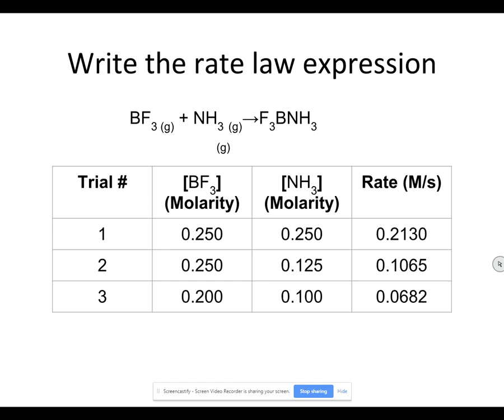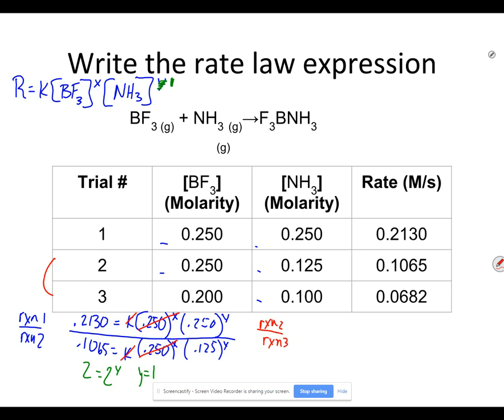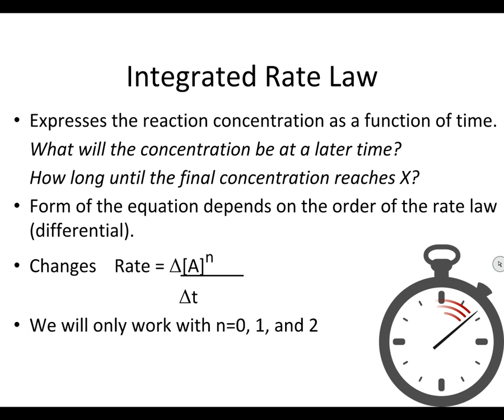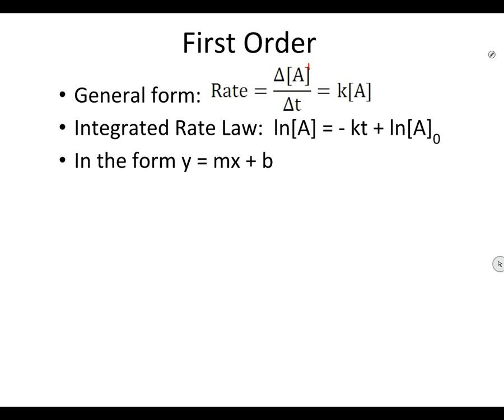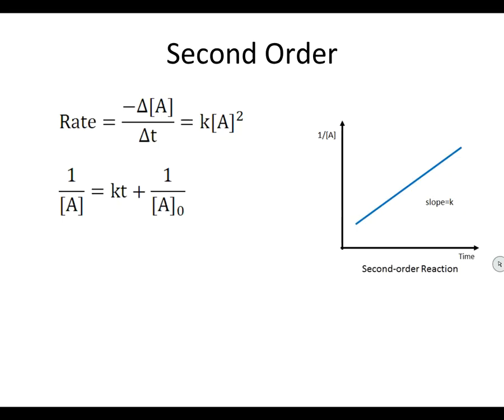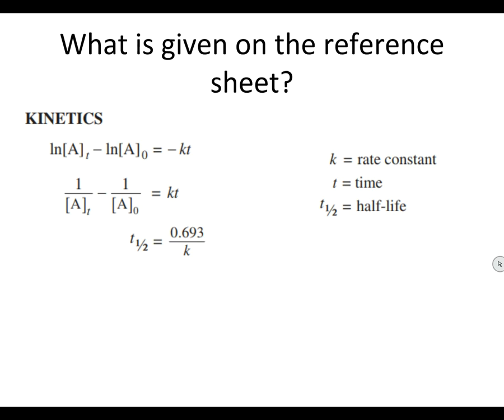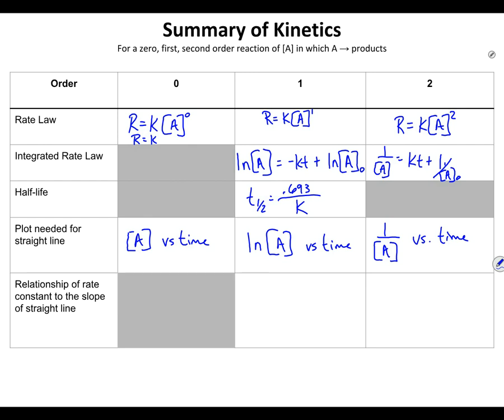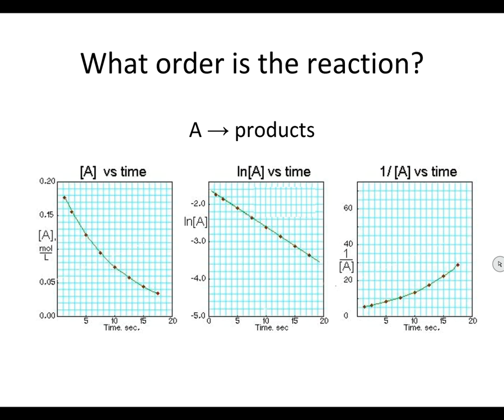Integrated rate law